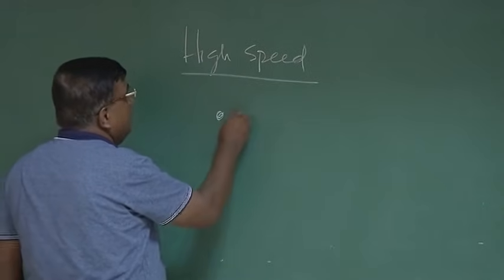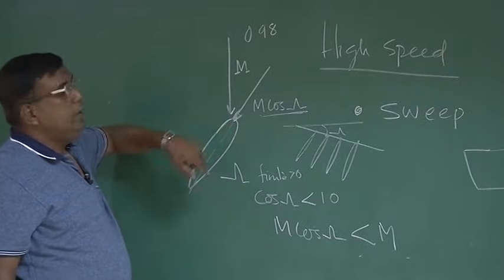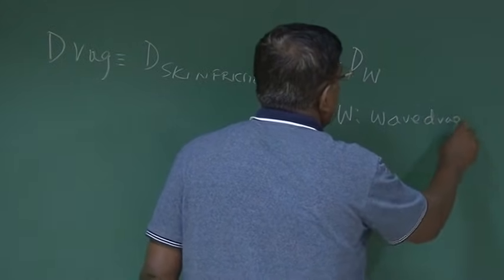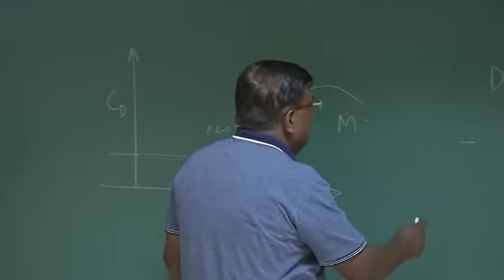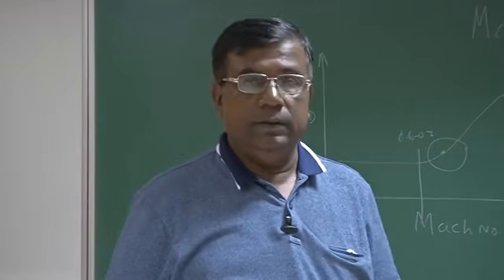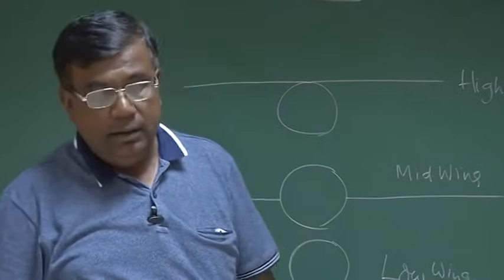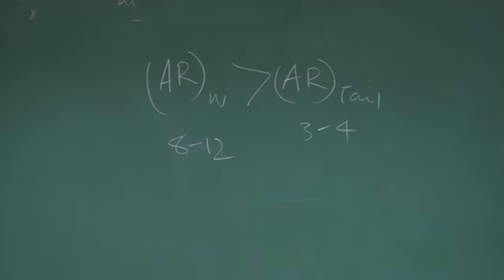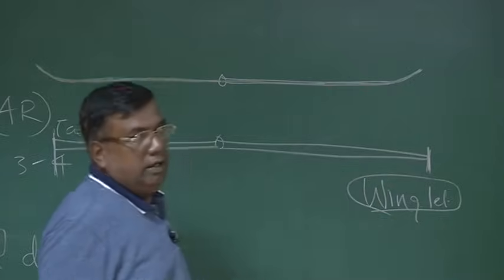Design Basics: Sweep & Dihedral